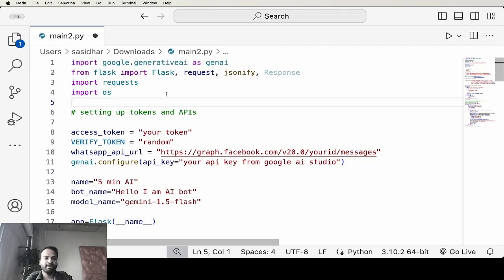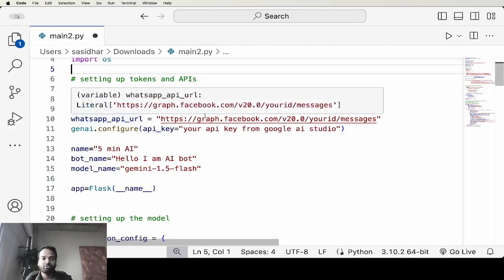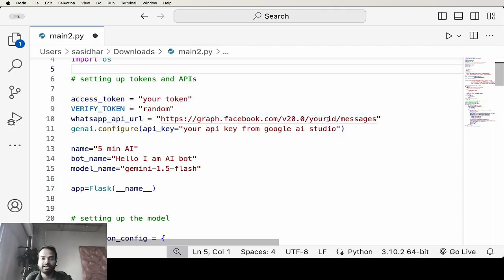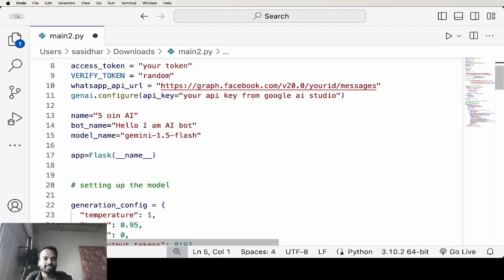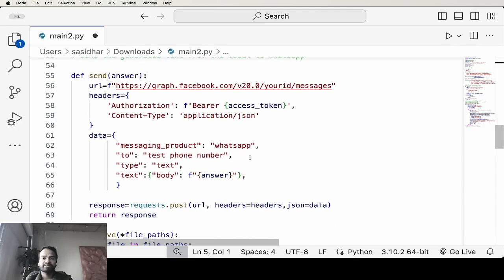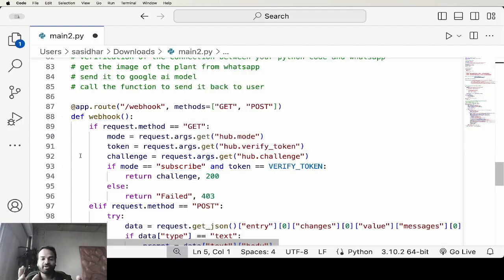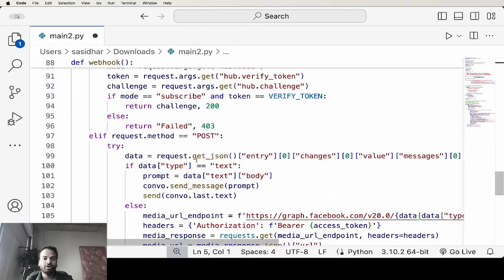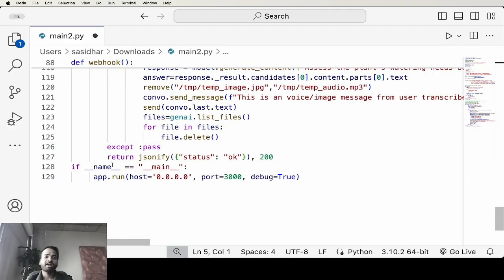PlantGPT Code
Code walkthrough to connect whatsapp and Google Gemini AI model